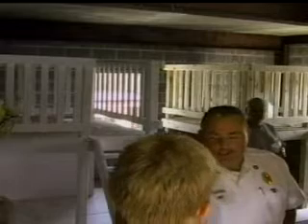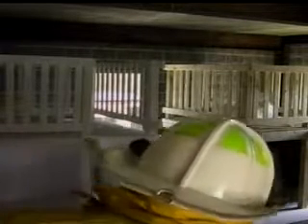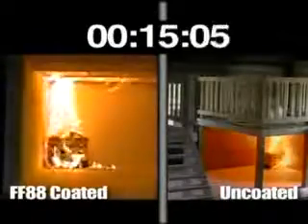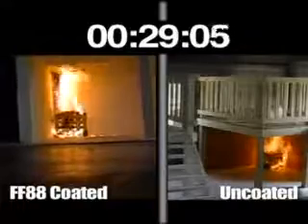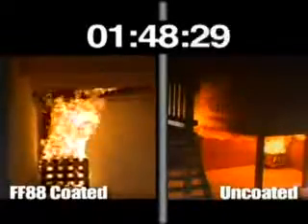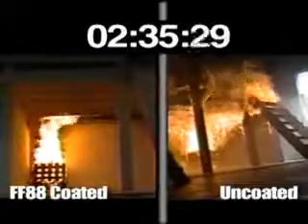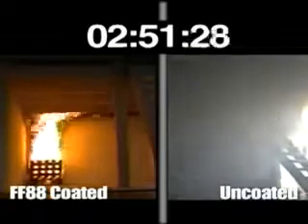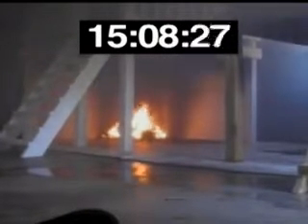Firefree School Lofts Test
Watch side by side videos of a simulated fires started under a loft.  One loft is coated with FF88 non-toxic, fire resistant and fire retardant, intumescent paint and the other is not.  Ff88 can be used on a variety of substrates including wood, foam, metal, concrete, sheetrock and more.

Within one minute, the fire in the uncoated loft has overtaken the entire underside of the loft, while the loft in the FF88 coated loft remains well contained after 15 minutes with very limited flame spread and no damage to the structure.